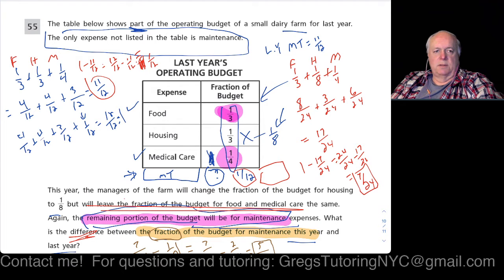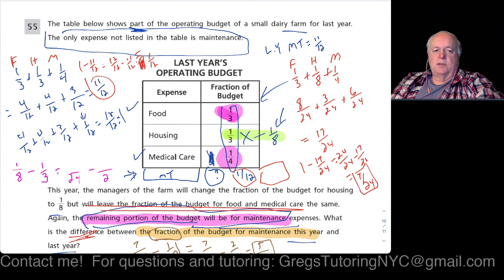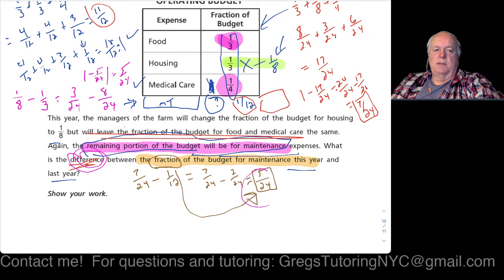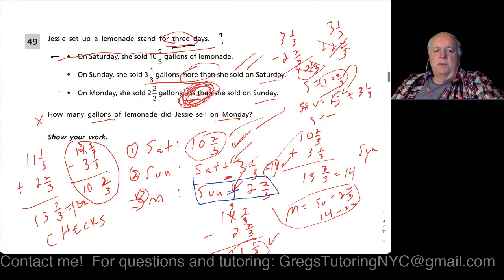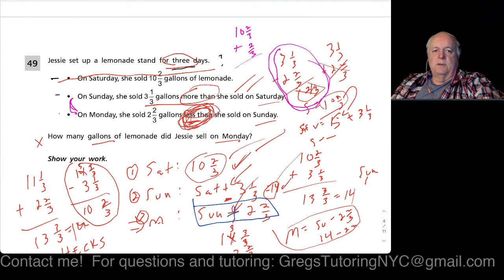Math || Hardest Problems || Show Your Work || Grade 5 Part 3d